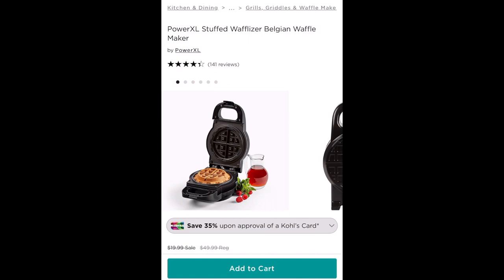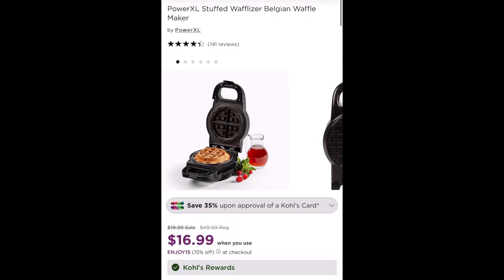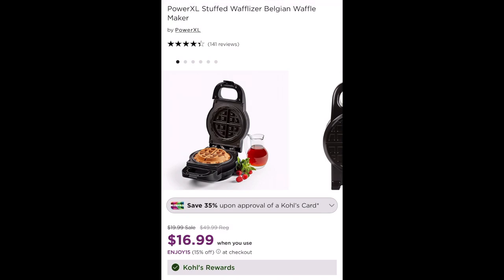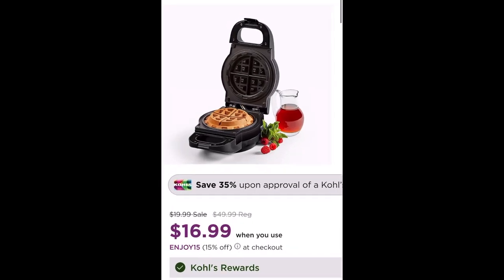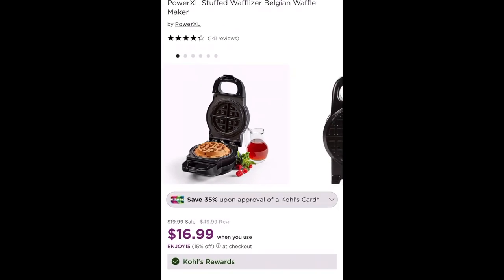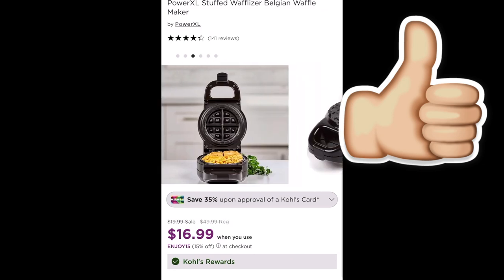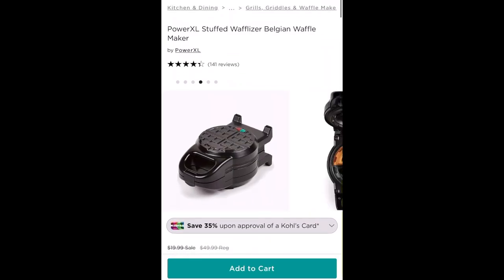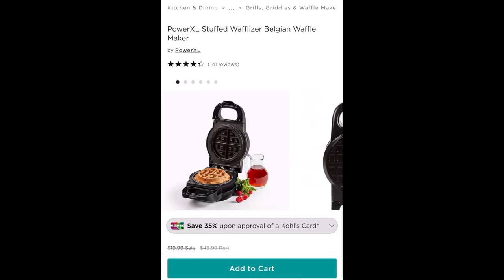Bargain PowerXL Wafflizer at Kohl's!